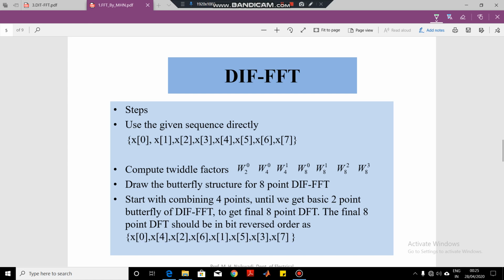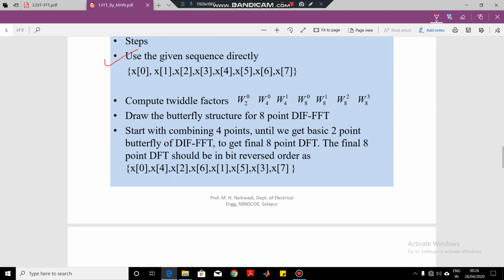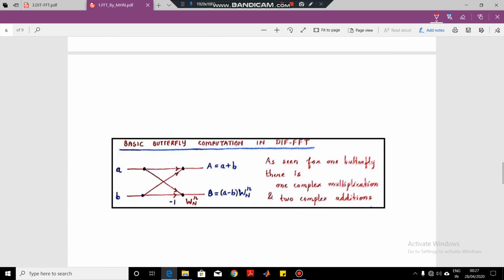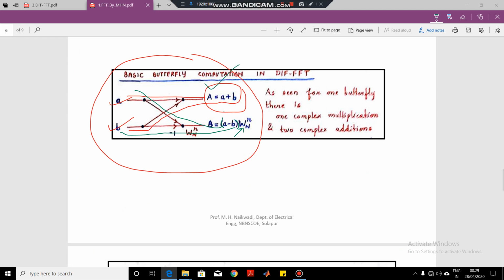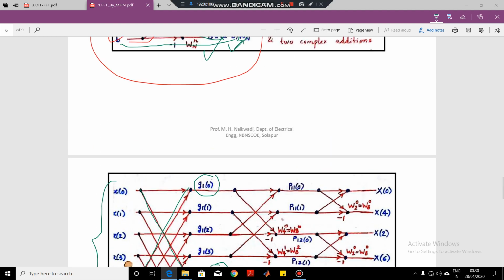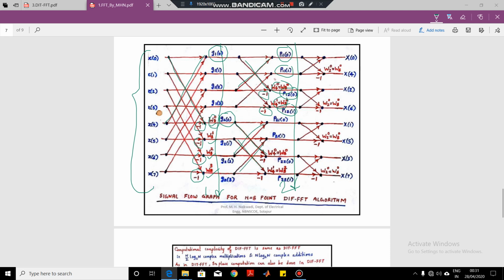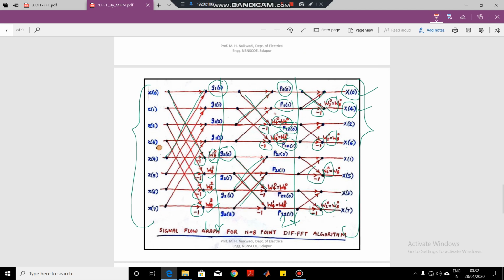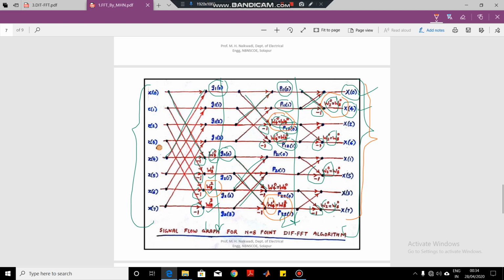4 DIF FFT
Decimation in Frequency Fast Fourier Transform Algorithm